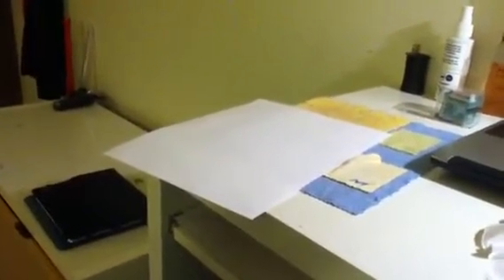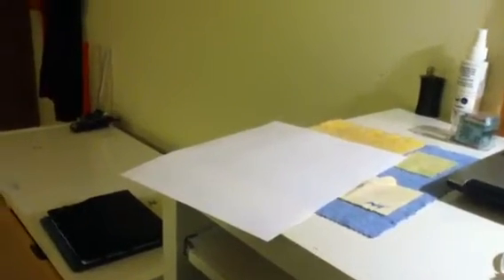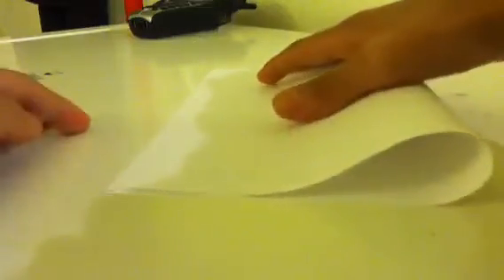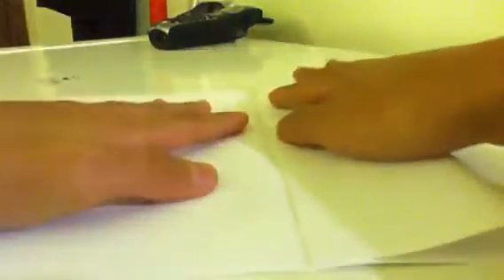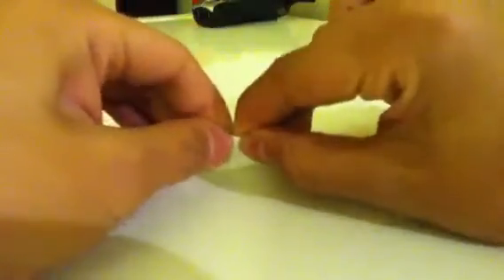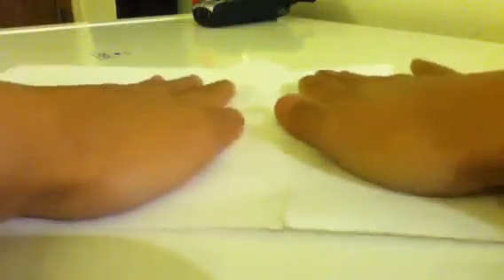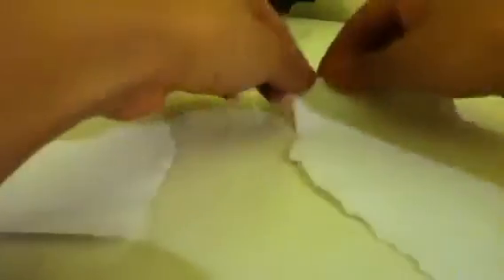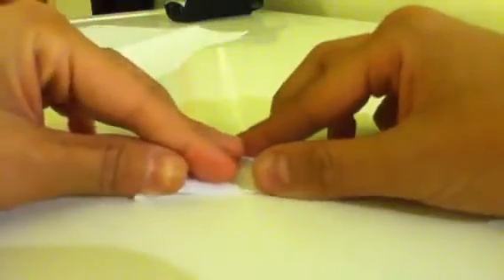how to make a paper tripod